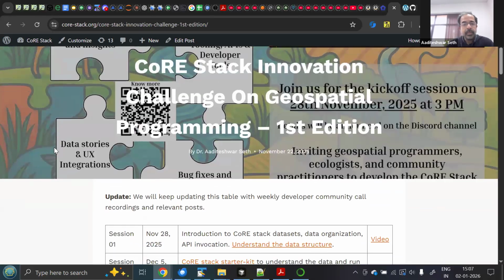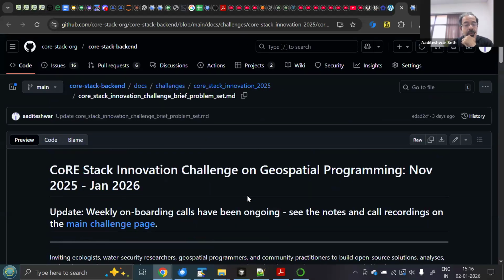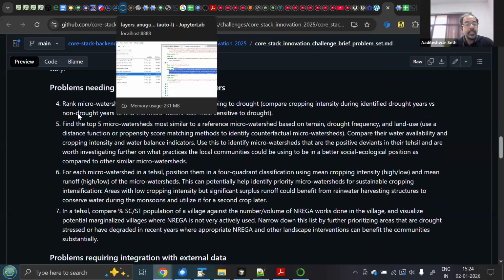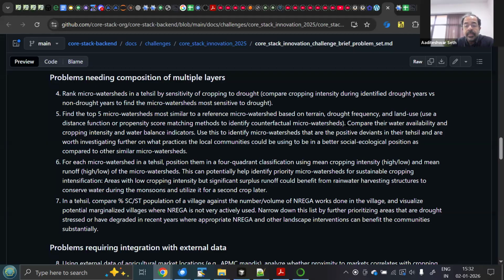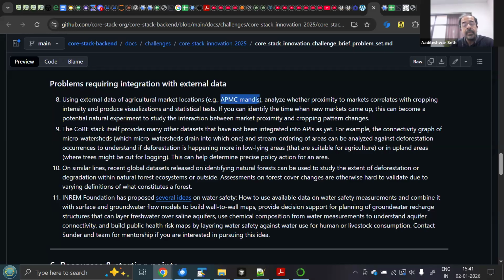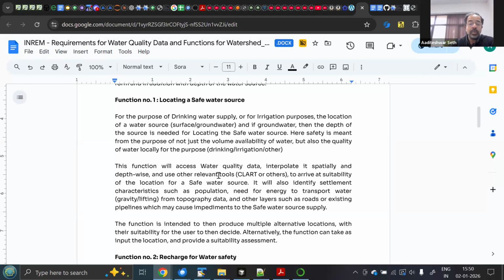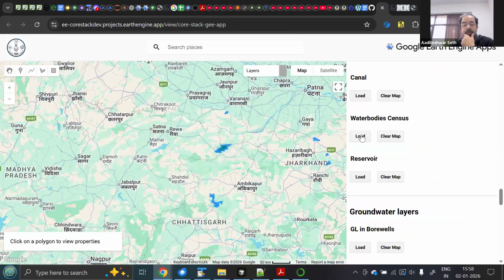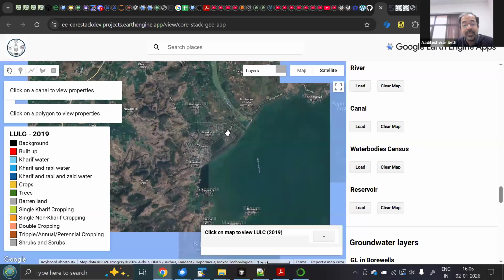CoRE stack Developer Community, session 05: Challenge ideas contributed by the community